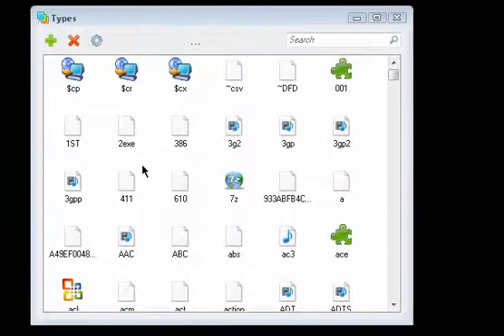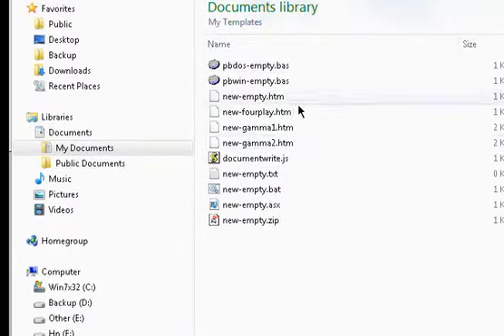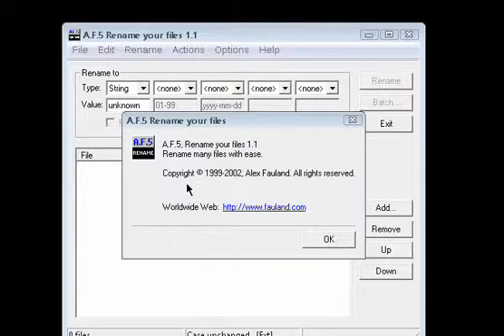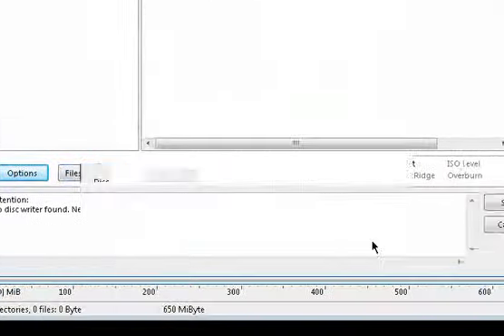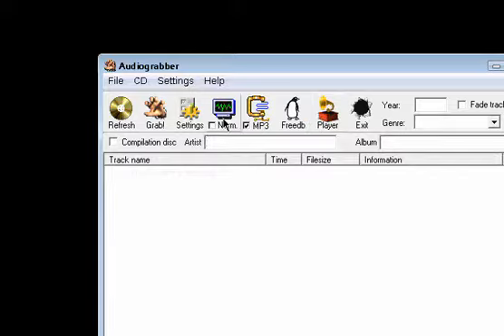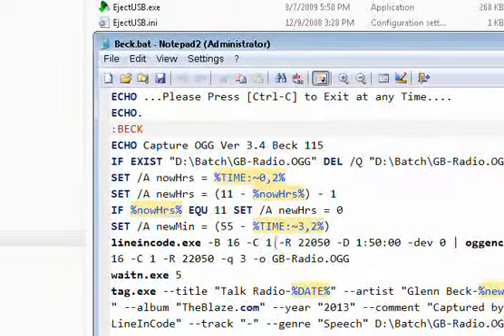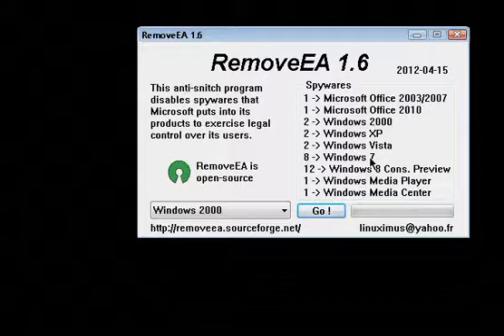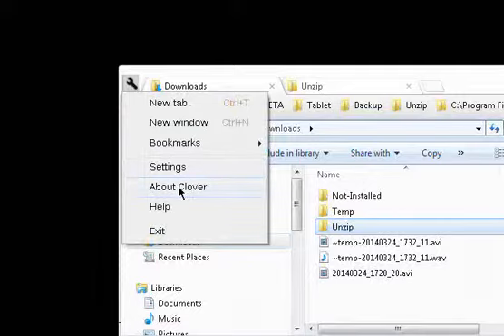freeware list#01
types,associate,mytemplate,intraclip,recase,rename,filemenutools,quickcalendar,cdrtfe,eac,audiograbber,mix2mp3,removeea,ccleaner,clover

types - 0:00
associate - 3m38s
mytemplate - 5m10s
intraclip - 8m20s
recase - 10m3s
rename - 11m4s
filemenutools - 12m56s
quickcalendar - 14m47s
cdrtfe - 15m36s
eac - 17m22s
audiograbber - 19m13s
mix2mp3 - 22m19s
removeea - 31m37s
ccleaner - 33m58s
clover - 36m11s